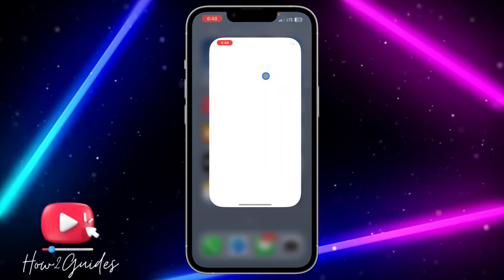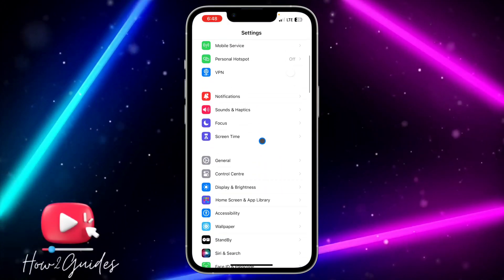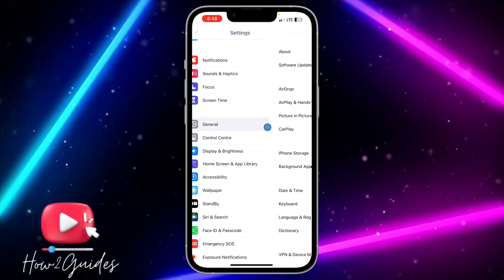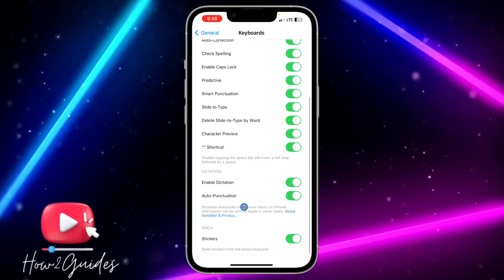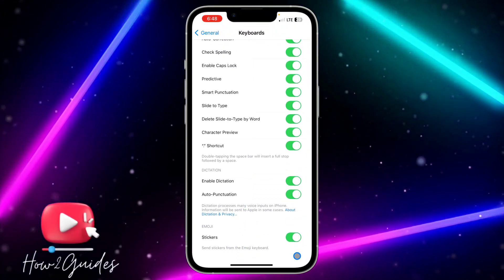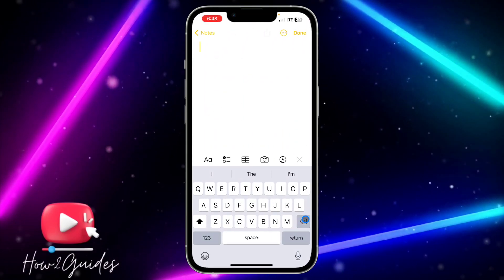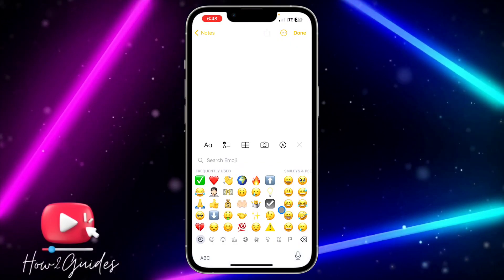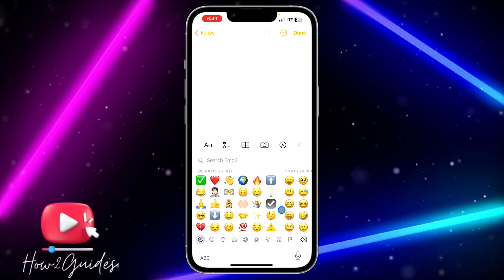How to Remove Show Stickers from Keyboard on iPhone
Want a cleaner, sticker-free keyboard on your iPhone? We've got you covered! In this step-by-step tutorial, we'll guide you through the process of removing the 'Show Stickers' option from your iPhone's keyboard, allowing you to enjoy a more streamlined and efficient typing experience.

📱 Topics Covered:
🚫 Reasons to Remove 'Show Stickers' from Your iPhone Keyboard
📱 Step-by-Step Guide to Disabling 'Show Stickers'
🔧 Tips for Customizing Your Keyboard for Better Typing

📣 Share it with friends and fellow iPhone users looking to streamline their keyboard!